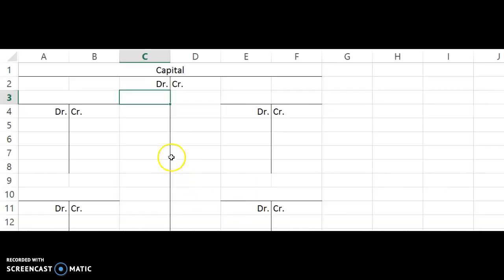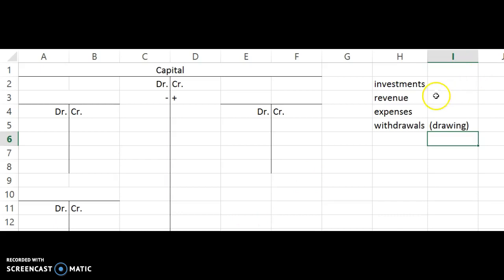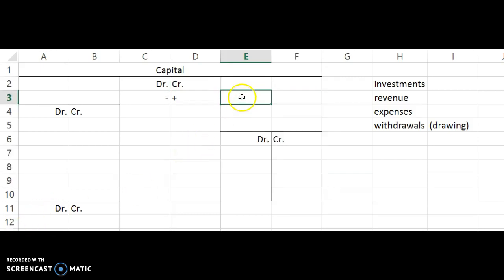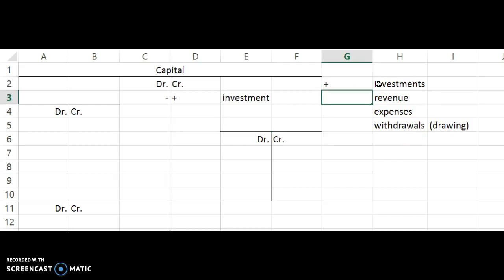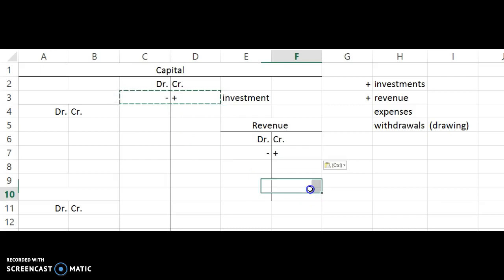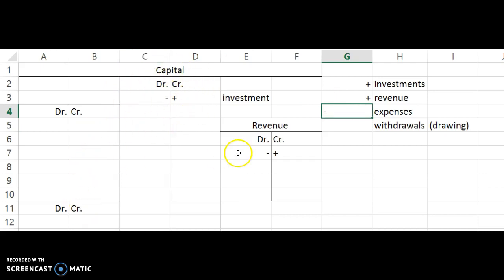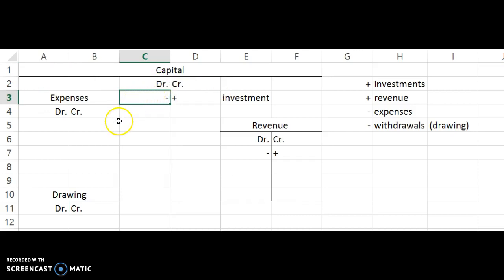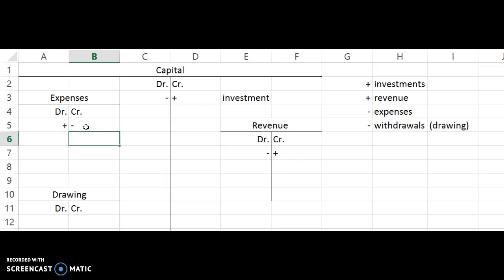Capital T Account